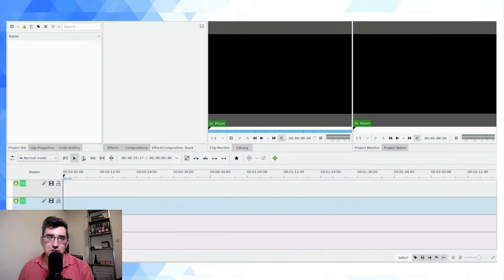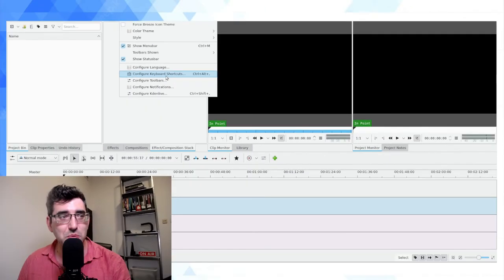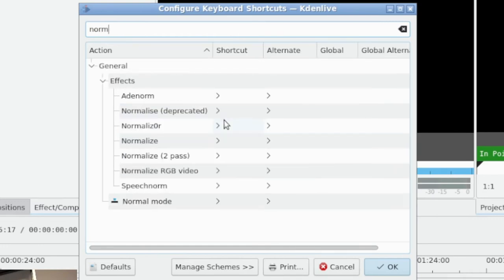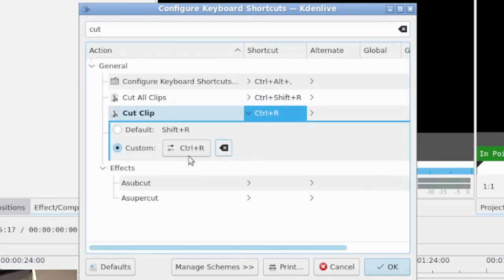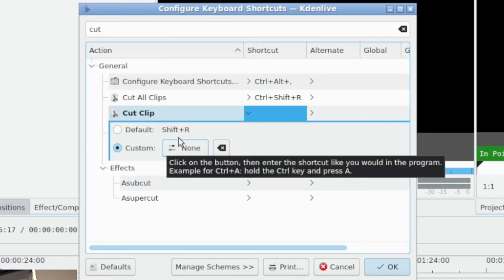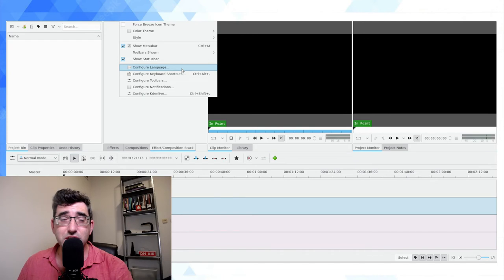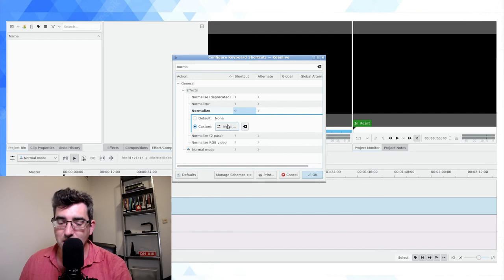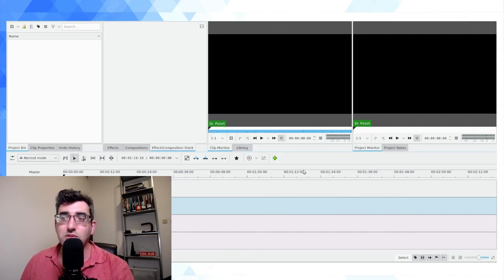How To Configure Your Own Kdenlive Shortcuts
How to configure and assign your own keyboard shortcuts to speed up repetitively used features in the Kdenlive video editor.